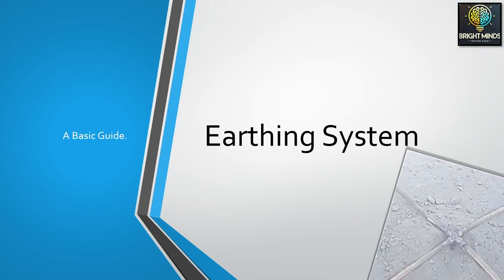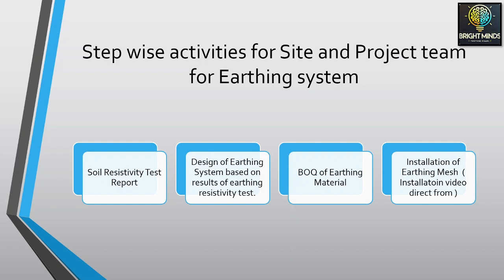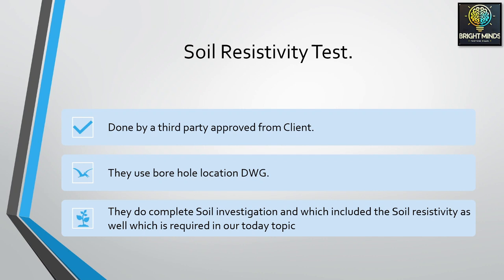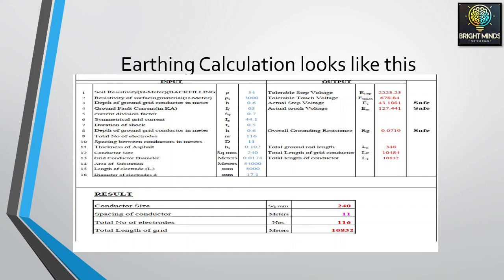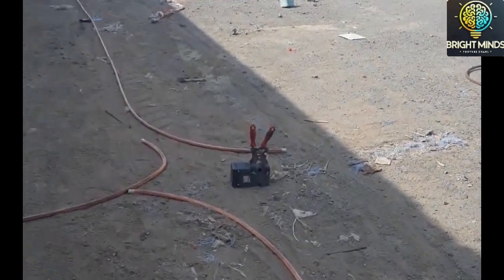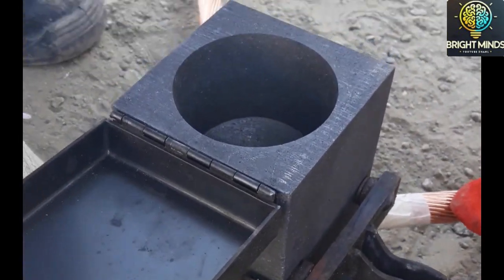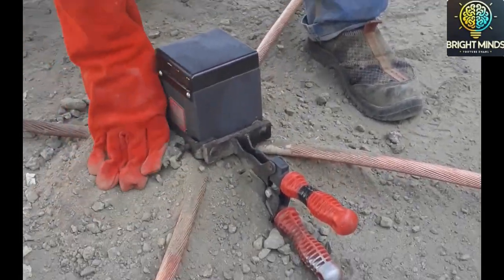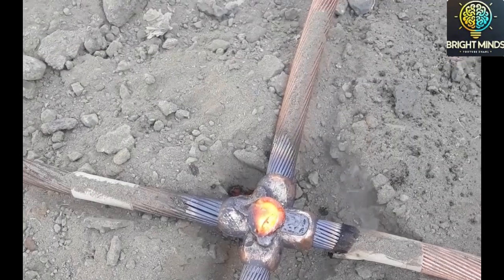Earthing System and substation [Video - 6]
This video outlines the methodology of implementing earthing systems in substations. It demonstrates the step-by-step process of how earthing is carried out to ensure proper safety and functionality within electrical systems, offering a clear understanding of the procedures involved in setting up an effective earthing system.